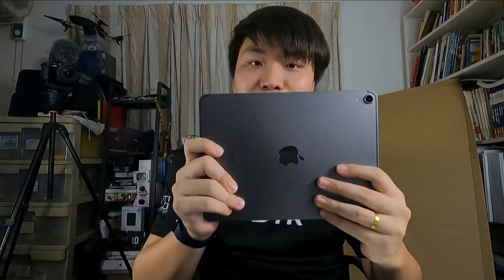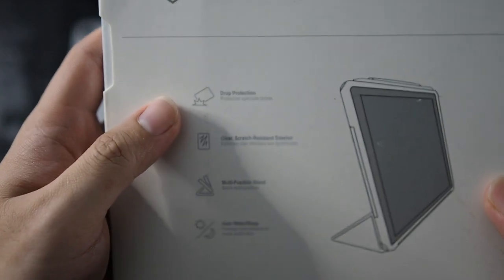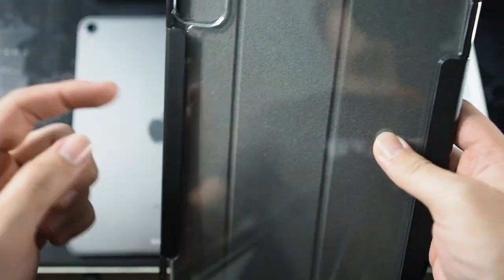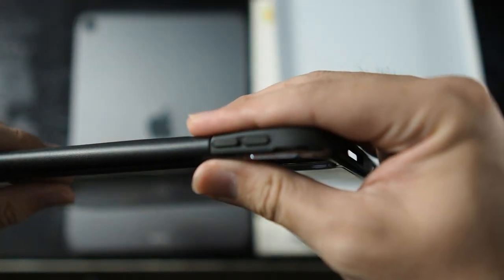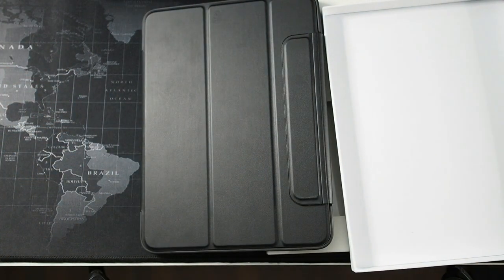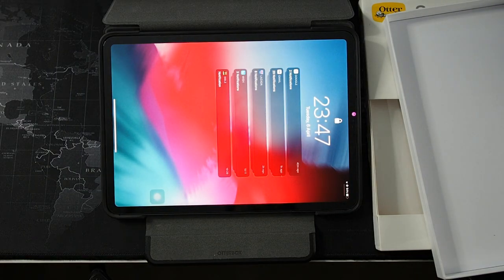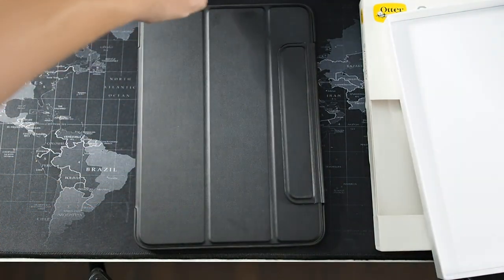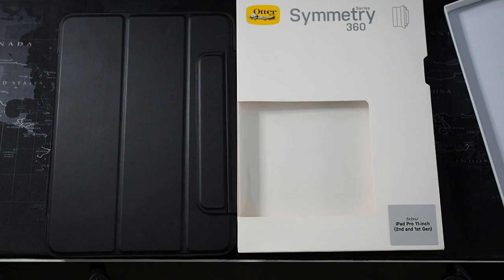BEST iPad Air/Pro Hybrid Folio Case: Otterbox Symmetry 360 Unboxing!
Hi everyone welcome to this week's video! In this video I'll be unboxing and taking a look at the Otterbox Symmetry 360 for the iPad Air/Pro!

TBA

Fliming Gear:
RODE VideoMicro
Zoom H1